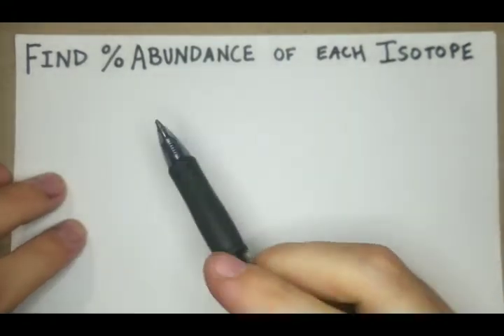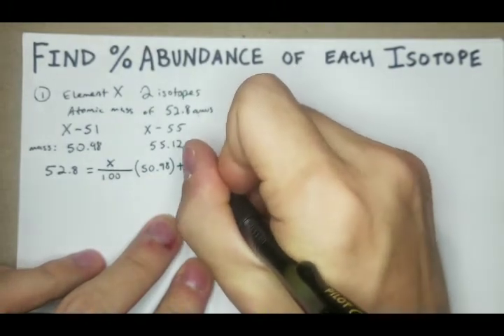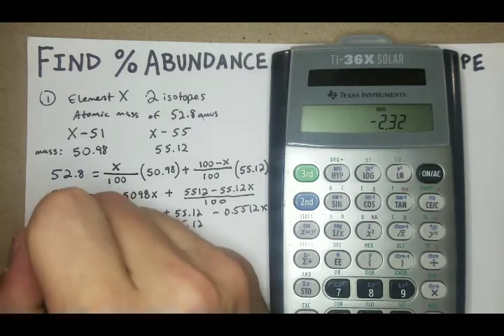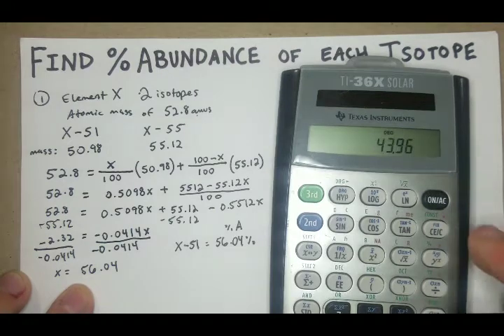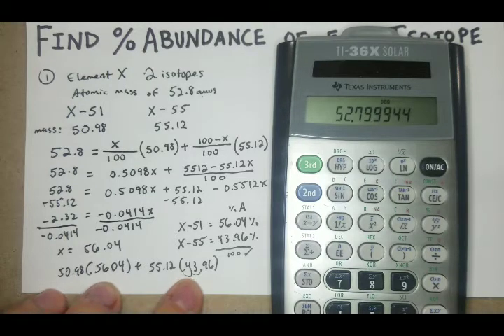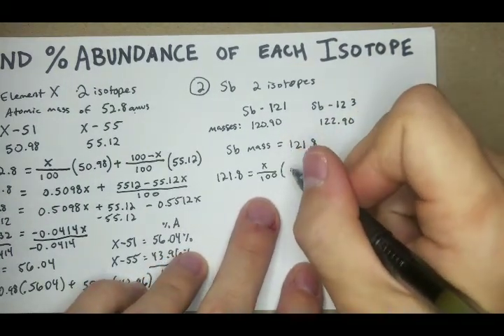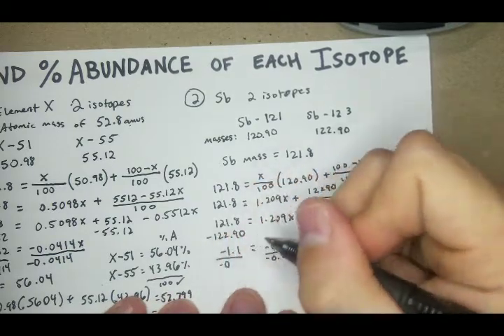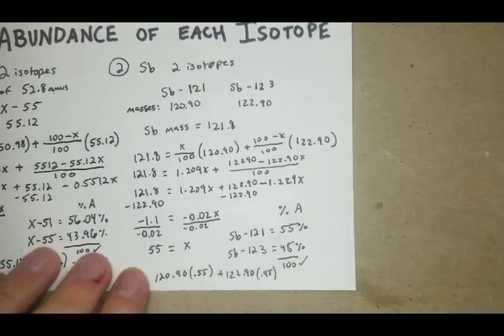How to Find Percent Abundance of Each Isotope (General Chemistry I)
This video goes over how to find the percent abundance of given isotopes of an element. Following up from the previous video, it is always important with these kinds of problems to know how to solve for each variable in an equation as a classic trick question would be to put a lot of emphasis on solving for one specific variable and then ask for a different related variable on a test.

These are tough at first but once you get the hang of the algebra in the formula, they aren't too bad. Make sure to always do the double check at the end of the problem if you have the time- this is how I caught a major mistake in time to fix it on a test.

Main Helpful Sources:
-Khan Academy